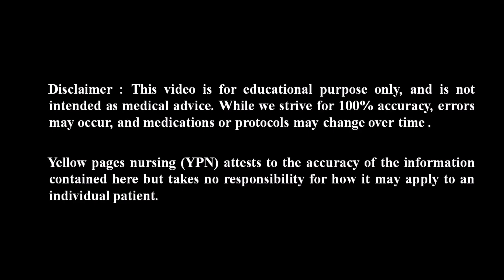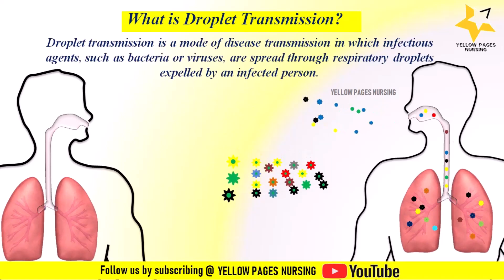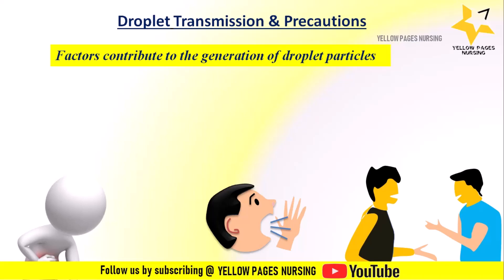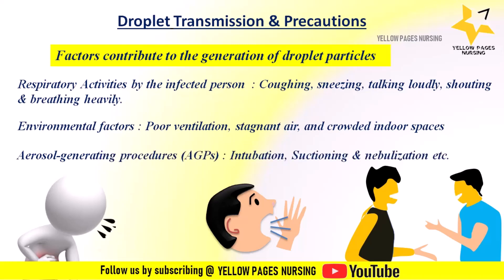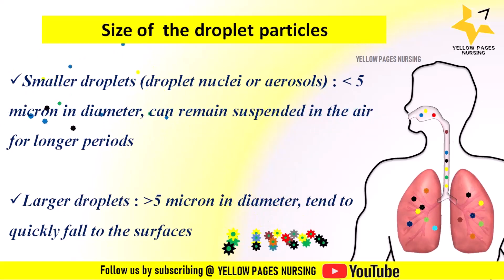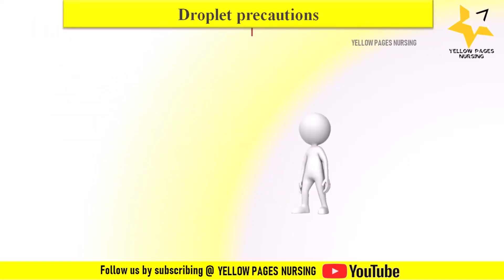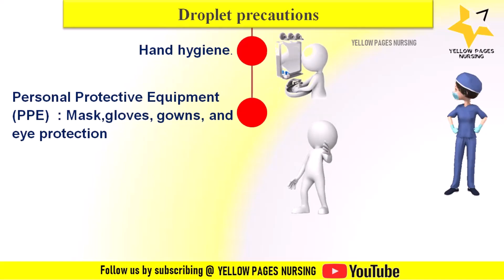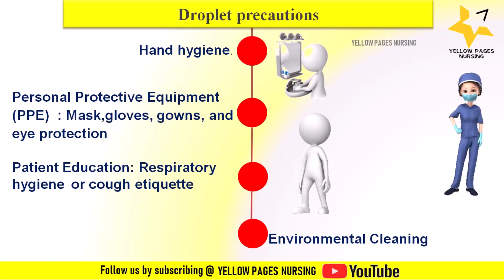Droplet Transmission & Droplet Precautions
Topic :Droplet Transmission & Droplet Precautions
What is Droplet Transmission?
Factors contribute to the generation of droplet particles.
Infectious diseases transmitted through droplet routes.
What are droplet precautions?